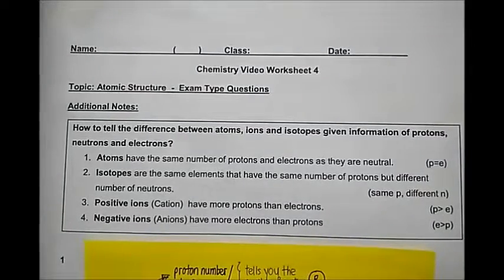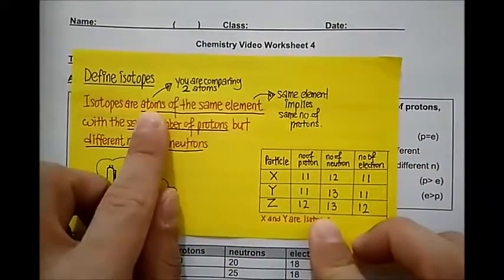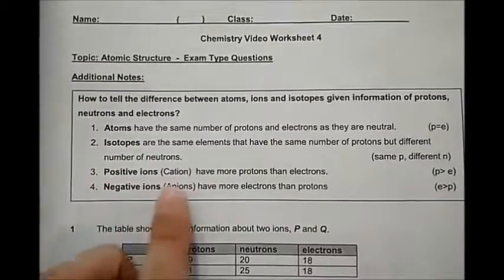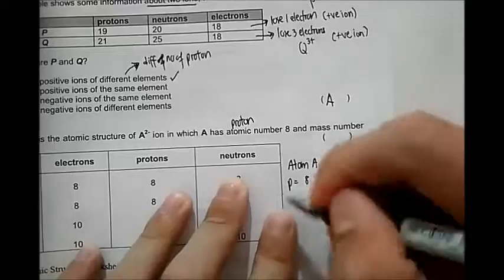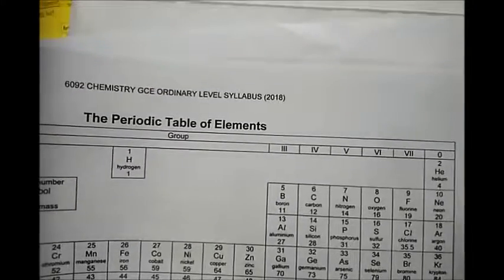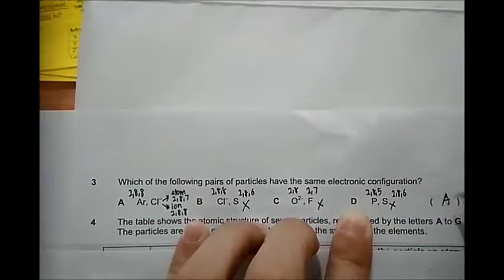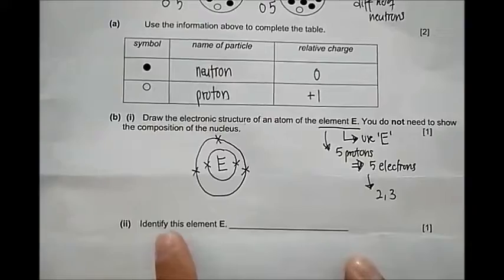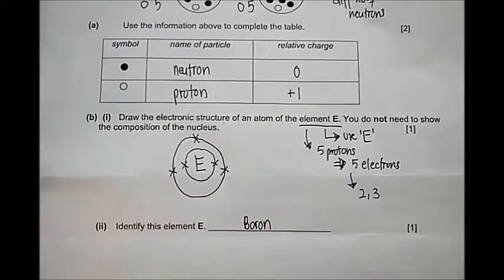Atomic Structure Worksheet 4